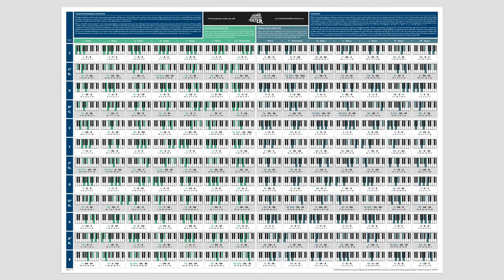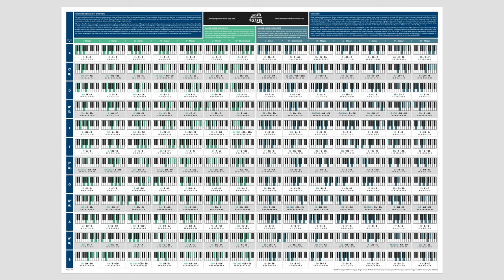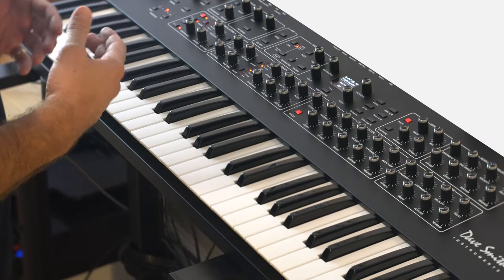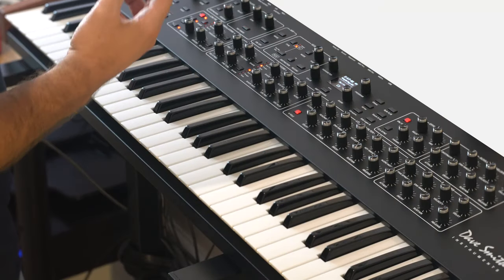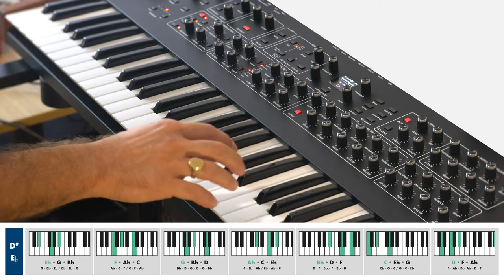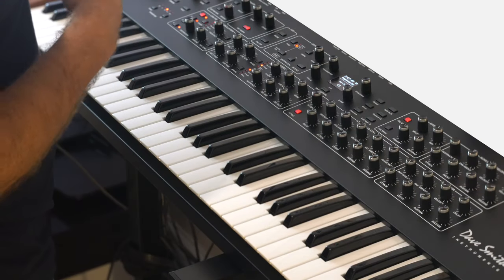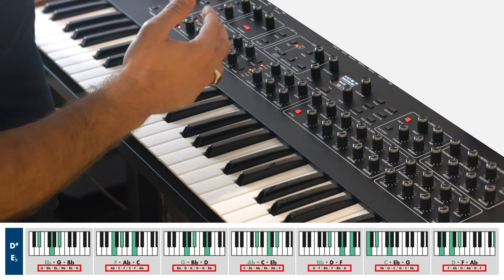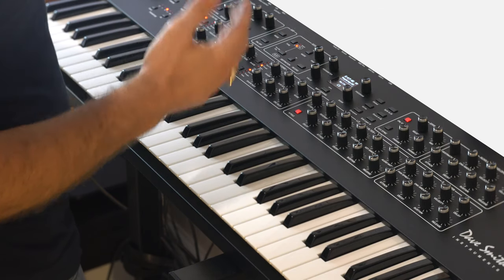The Really Useful Chord Progression Poster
The Really Useful Chord Progression Poster makes playing chord progressions and composing music easier and more fun. Displaying all 24 Major and Minor chord sets on one illustrated poster, it gives you everything you need to create interesting chord progressions and jam away to your heart's content.